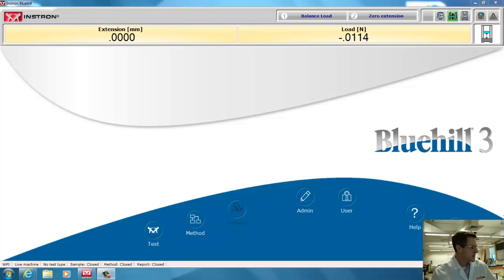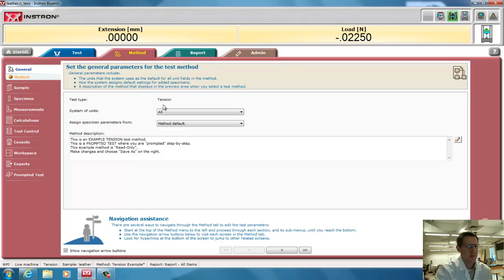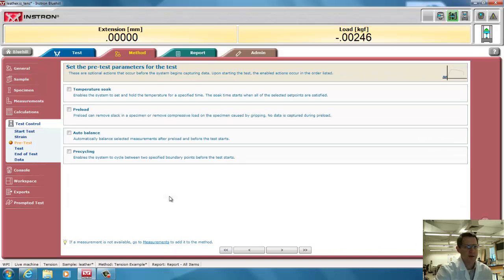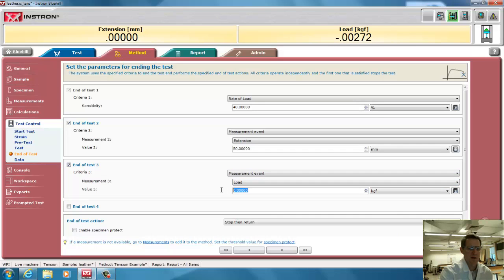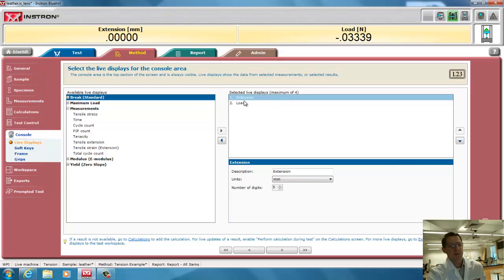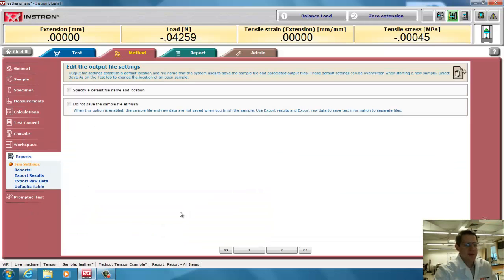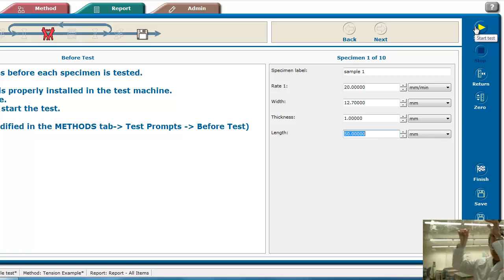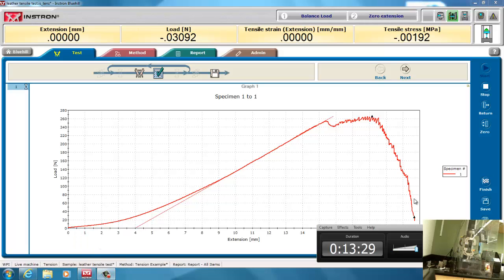Instron Tutorial with Bluehill3 Uniaxial test Part 1 test control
Instron mechanical testing, Bluehill 3, Leather tensile test.
measurements and test control
Prof. Kristen Billiar, Worcester Polytechnic Institute, WPI